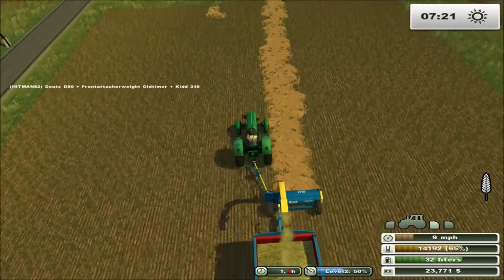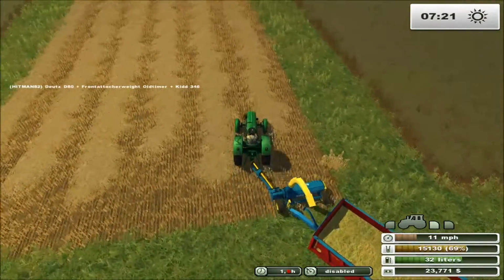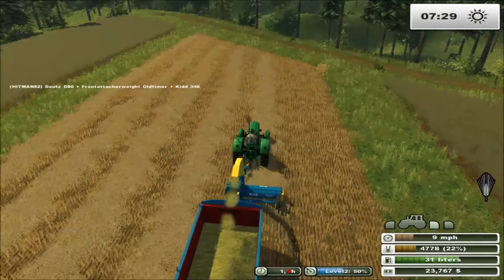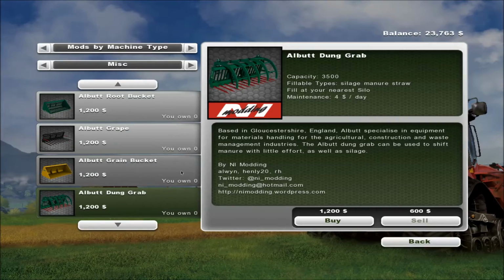Farm Sim 2013 with HITMAN82 including Forstmod S1E4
Lindner, Vaderstad, Marshall, Ursus, Titanium, and Classic DLC from same site,
also Forstmod, Fortuna tipper, Manual Ignition and Inspector mods available there.